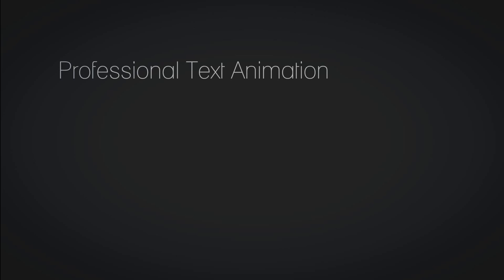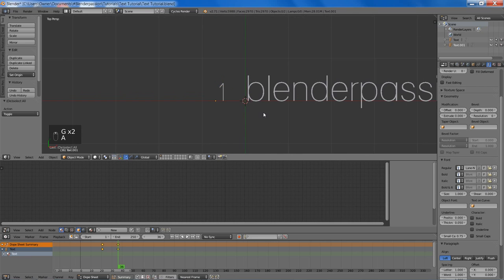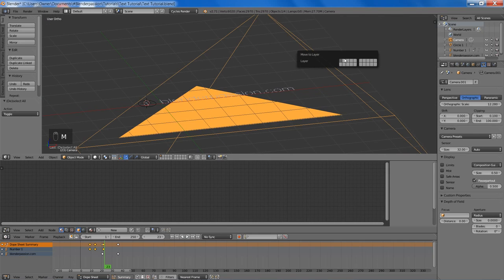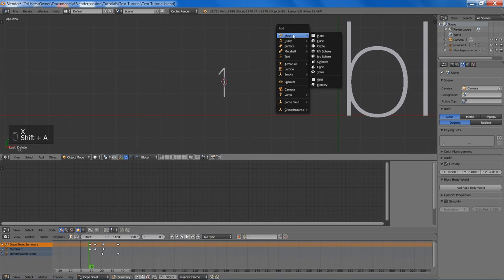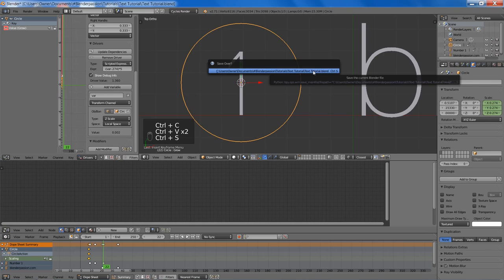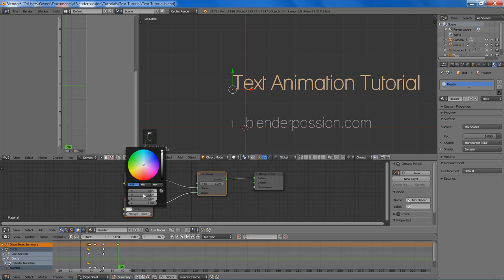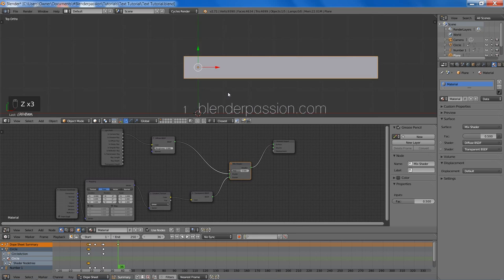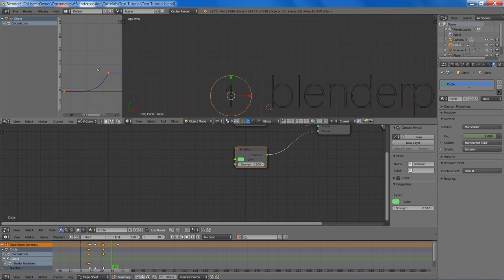Blender Tutorial Text Effects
VIdeo: youtube